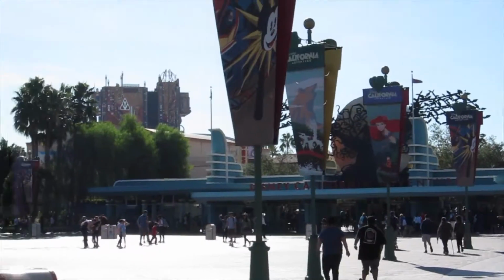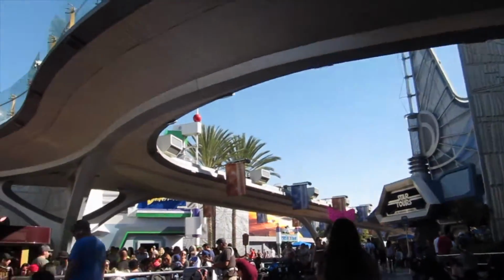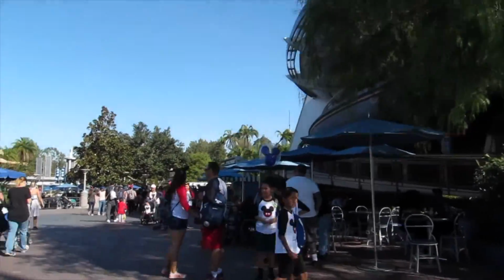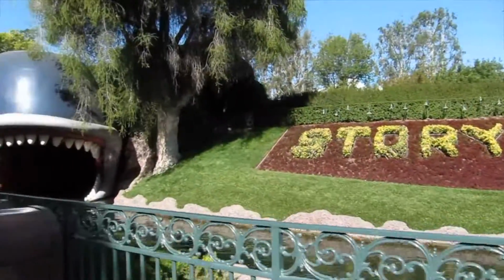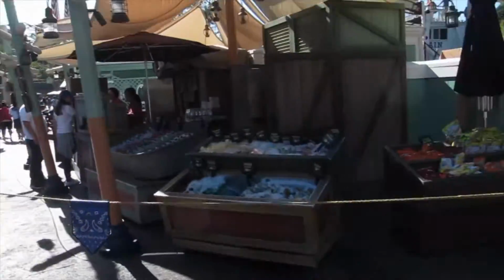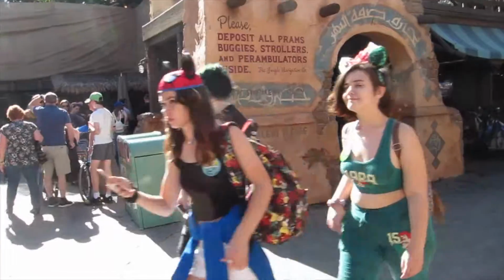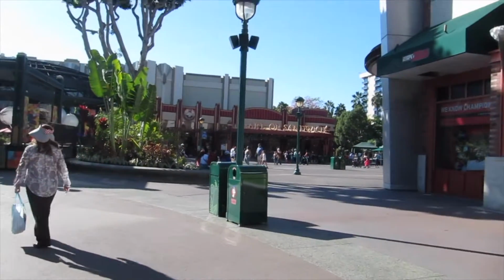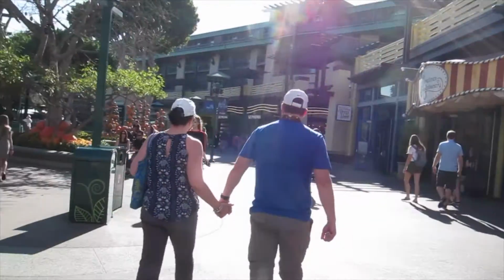Day in Disneyland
Video is from 2018 or 2019. For some reason it was set to private for along time and I just published it.